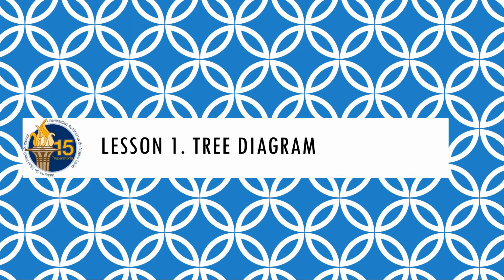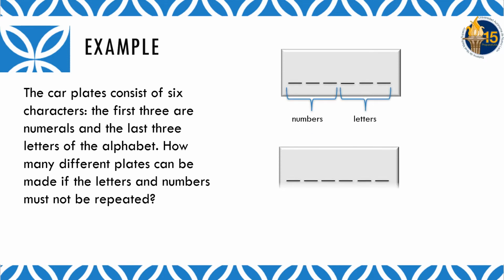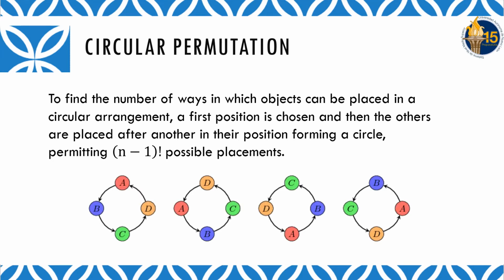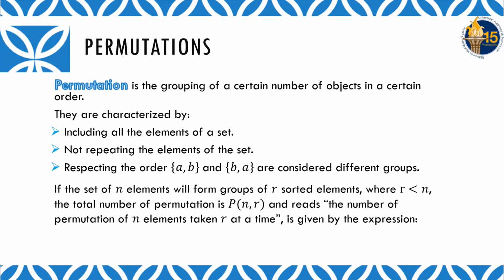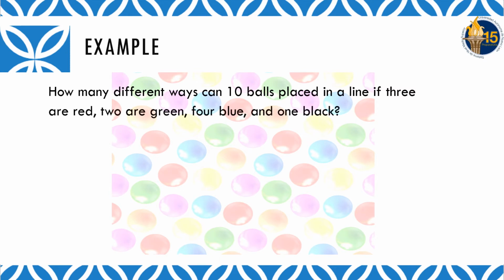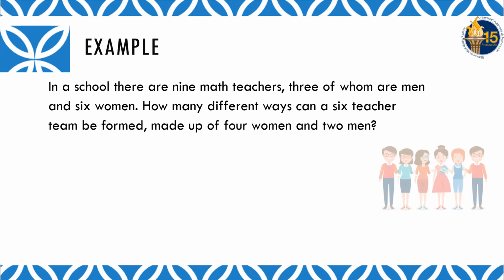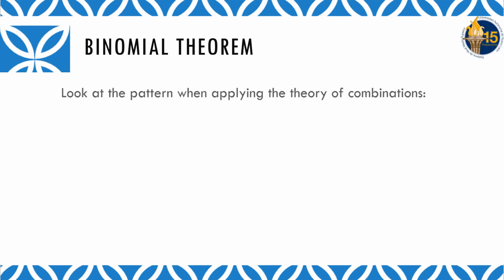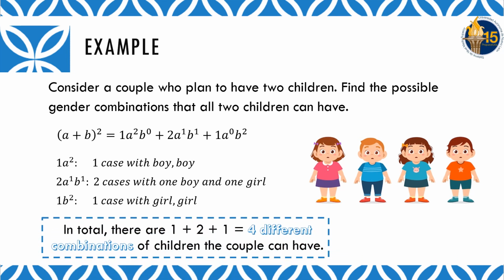Probability and statistics - Stage 3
Clase Virtual de apoyo para la materia de Probability and statistics Preparatoria 15 Universidad Autónoma de Nuevo León
Autor: